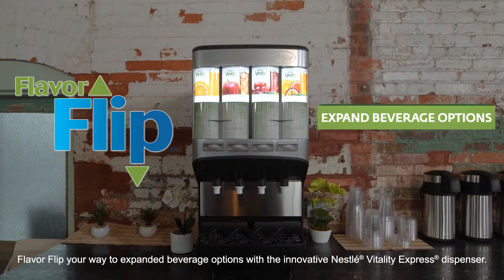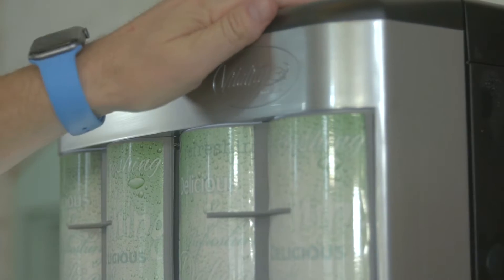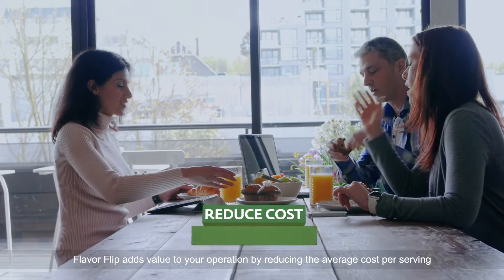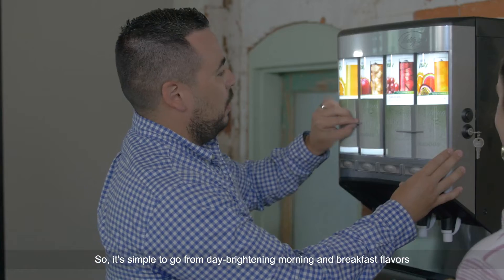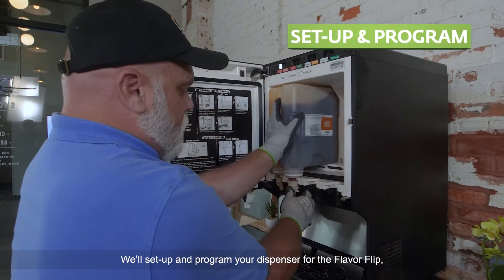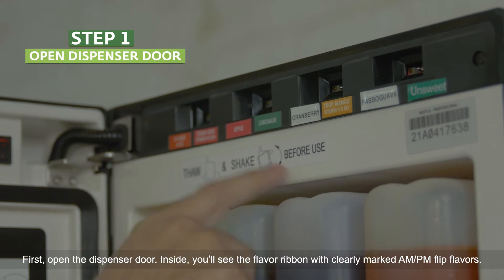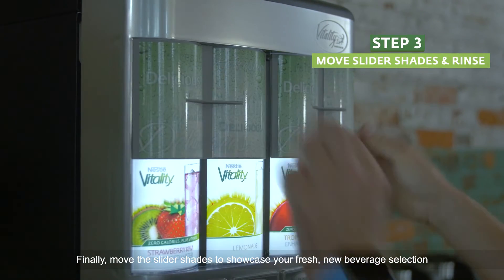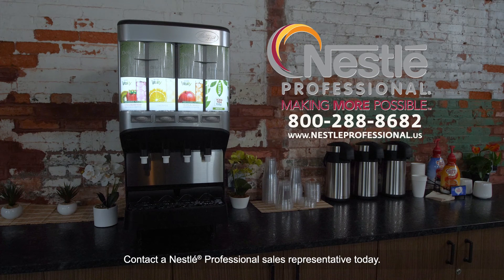Optimize your Nestlé Vitality Express Dispenser, day and night with Flavor Flip™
Optimize your Nestlé Vitality Express(R) dispenser day and night with Flavor Flip (TM). This simple, innovative feature allows for quick flavor changes with a flip of a switch. Serve up to 8 on-trend cold beverages from one compact and convenient dispenser. Go from serving juice and fusions in the morning to vitamin enhanced waters, lemonade and Nestea(R) iced tea in the evening by simply changing out the ExpressPaks(R)